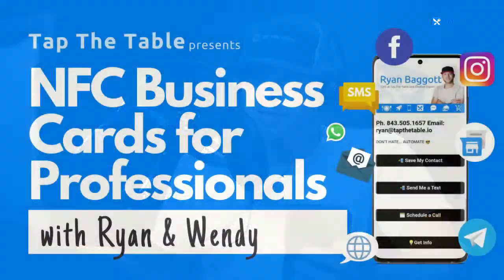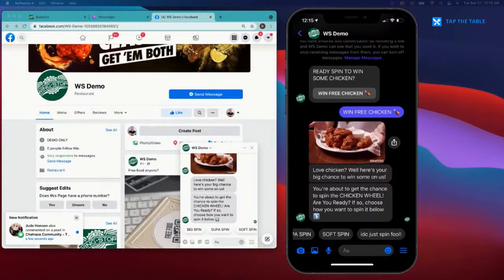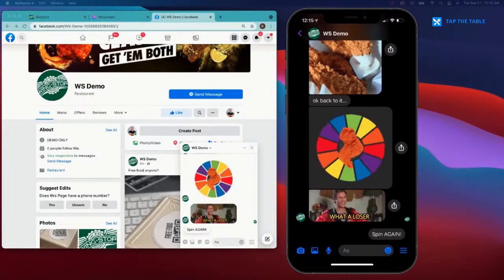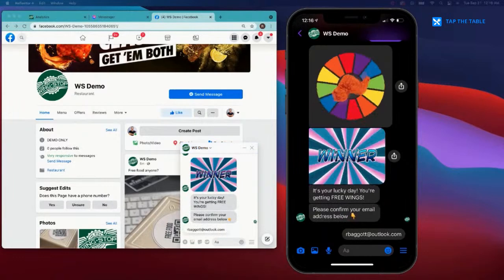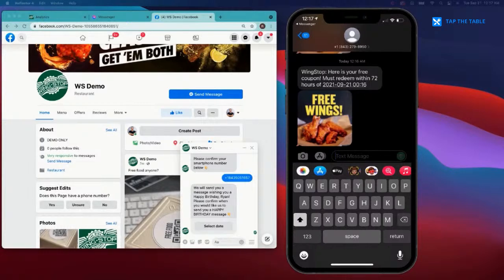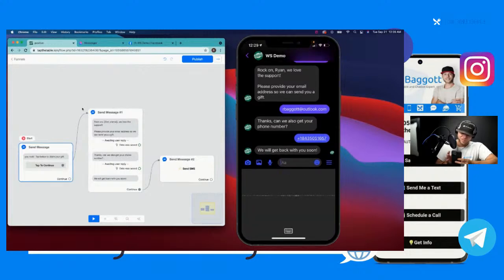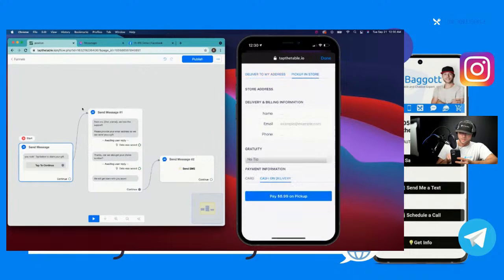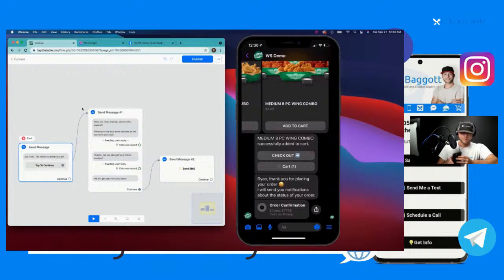The Fastest Way To Order | Tap The Table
* Contactless Ordering - Built-in Dynamic QR Code Generator & NFC Links

* World's Fastest Online Ordering Platform - Start selling your food and retail on the web as well as any social media channel instantly!

* Answer Every Customer with AI - Provide your customers with perfect replies to FAQs Instantly, 24/7 365 Days a Year!

* Automatically Generate Guest Feedback - Encourage positive reviews to be published on your channel of choice

* Convert Comments into Customers & DMs into Dollars - All while you building your customer database (that you own)

* Deploy Text Message & Email Campaigns - Send bulk messages or plan and schedule your campaigns

* Built-in Loyalty & VIP Programs - Build the list & track guest spend, visit, and more